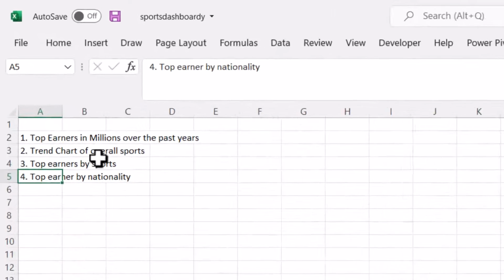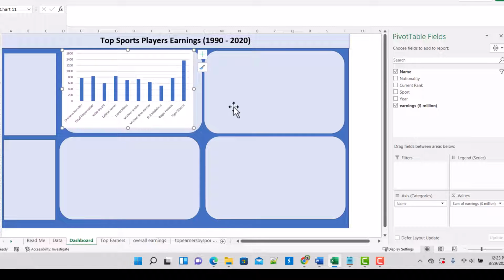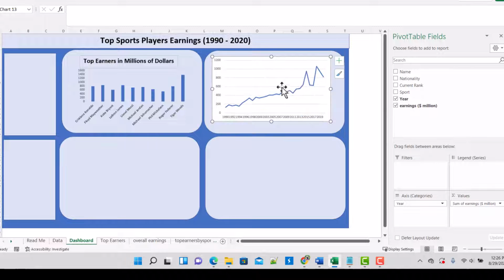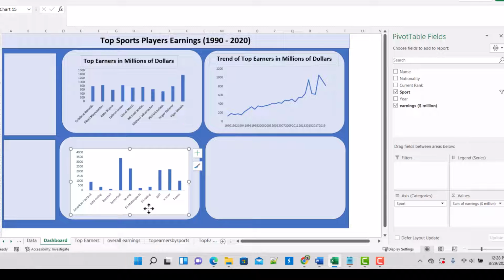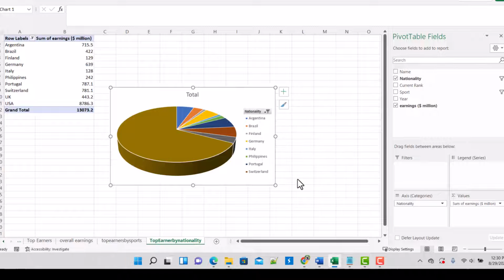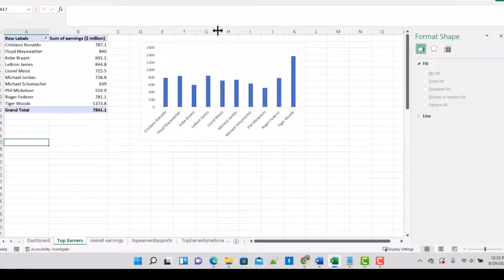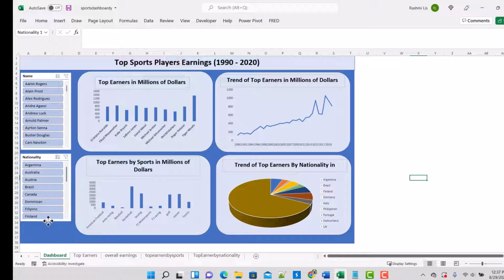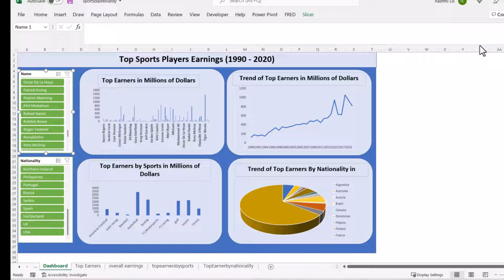How to Build a Sports Dashboard Using Excel Part 3